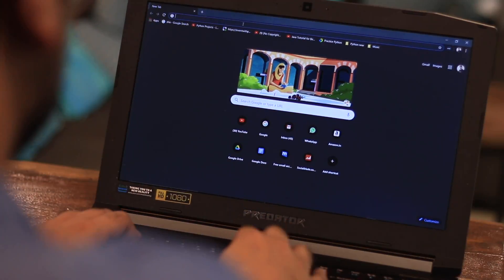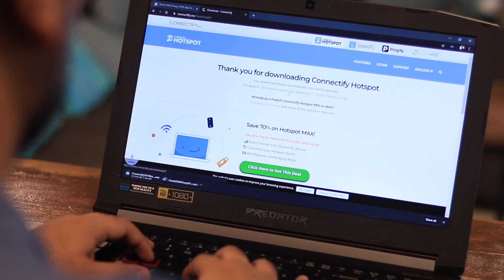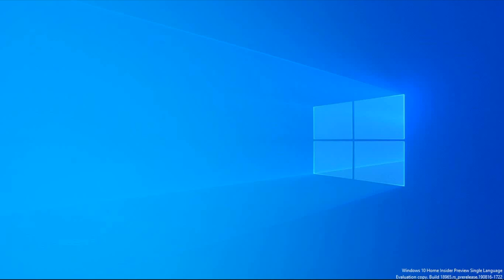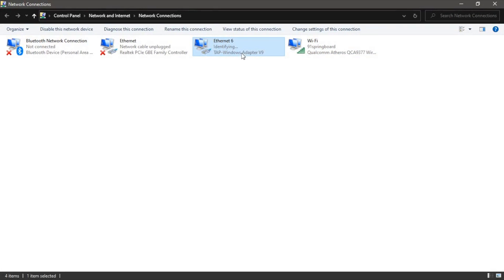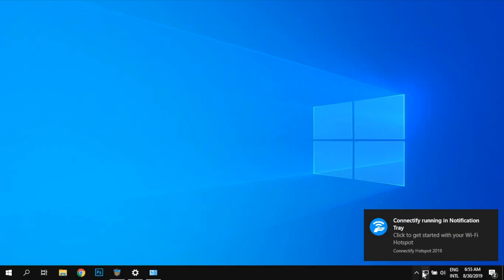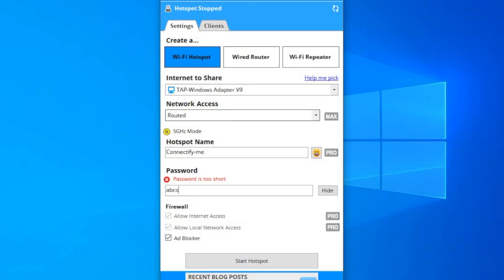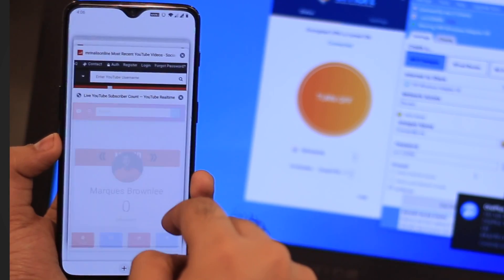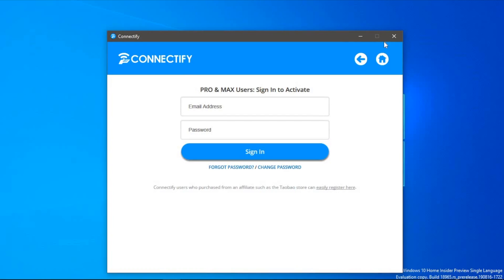How to Share a VPN connection over Wi-Fi on Windows 10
By default, you can note share your Windows VPN over your Wi-Fi. But, there is always a workaround with a simple app called Connectify. This method works for every Windows Laptop irrespective of the hardware and here’s how you do it.

Useful links